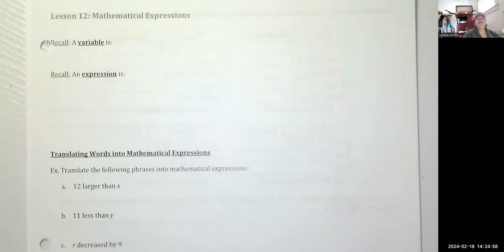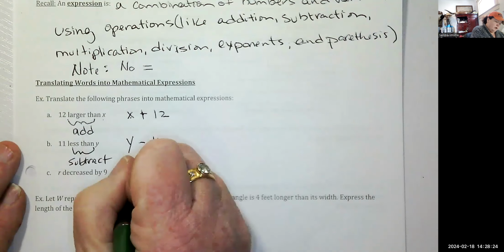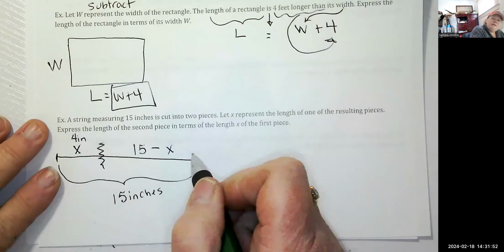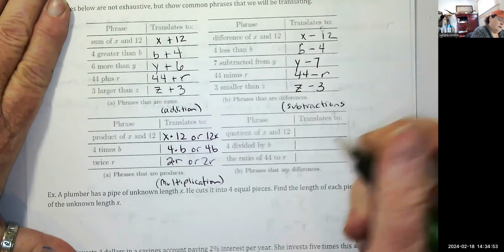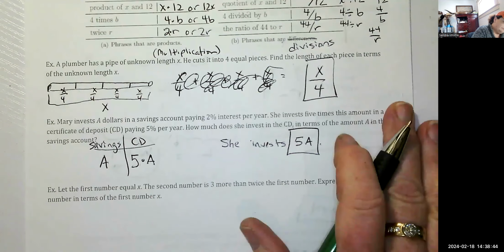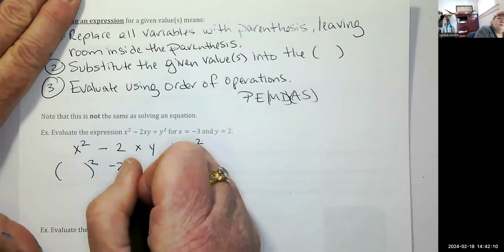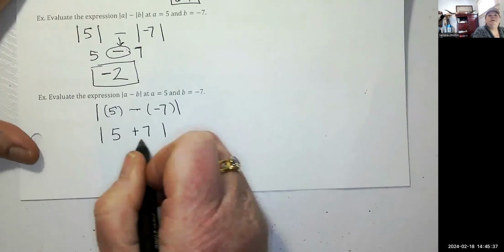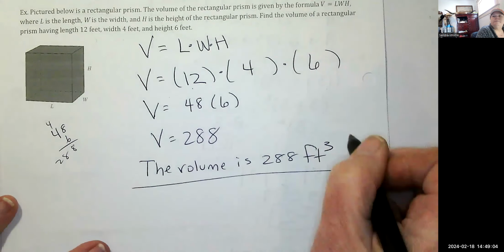Lesson 12 Lecture